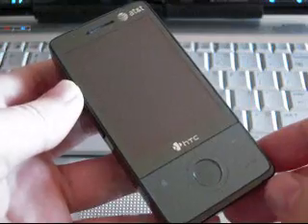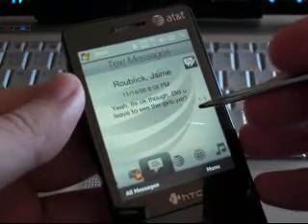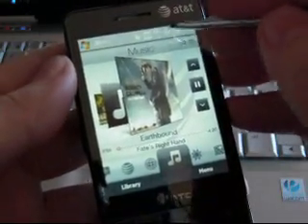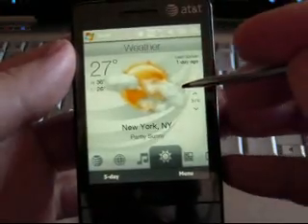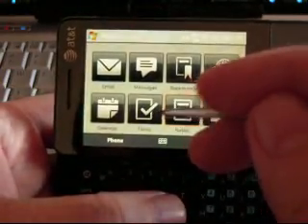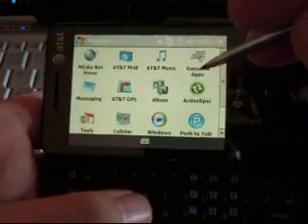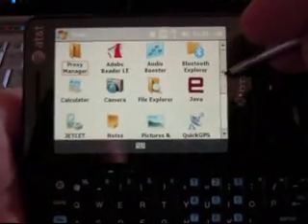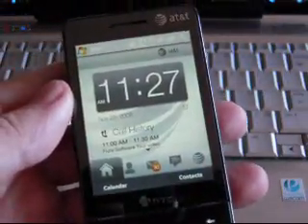ATT Fuze Software Tour | Pocketnow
ATT Fuze Software Tour